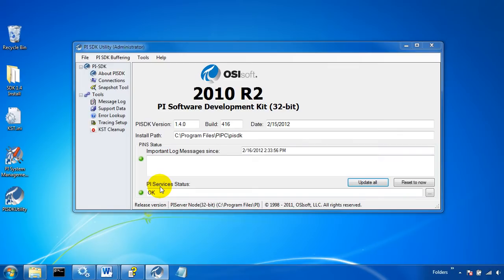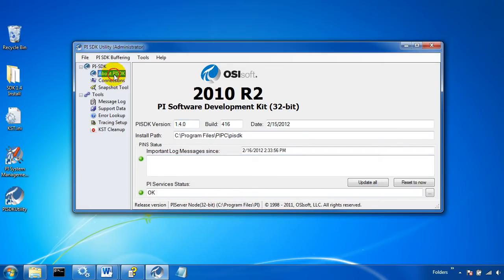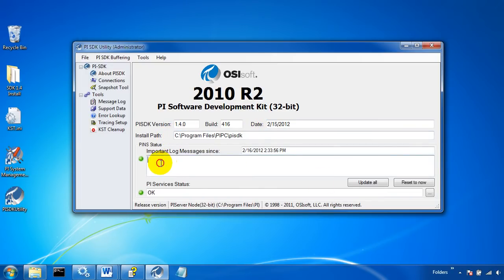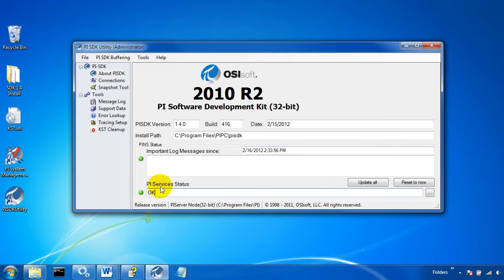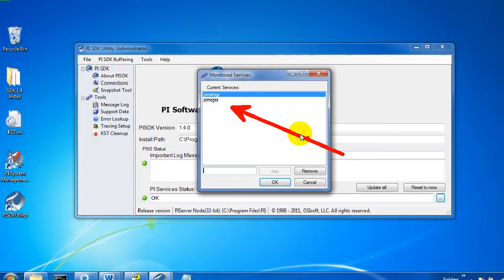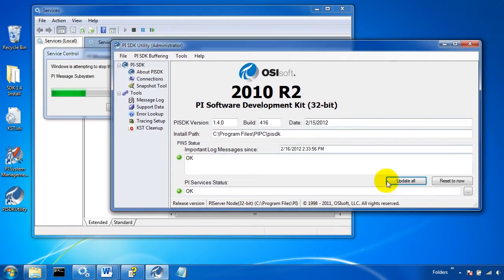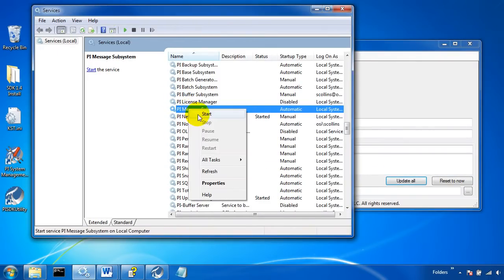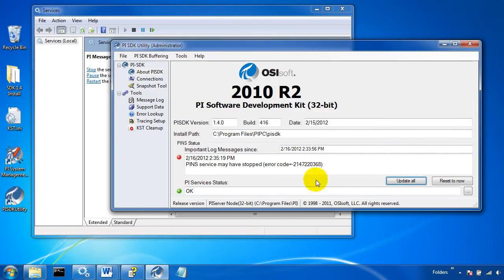OSIsoft: View current errors with PISDKUtility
0:11 View PI SDK Version
0:25 View recent critical errors in message log
0:30 Edit PI services monitored
0:57 Detect a crashed service
1:05 Update the error view

About-PISDK plugin to PISDKUtility
PI SDK 2012 R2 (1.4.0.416)

you can see where this video is in the sequence of videos on this topic.